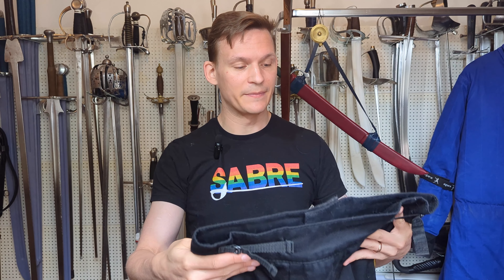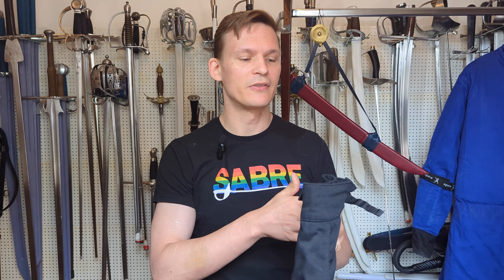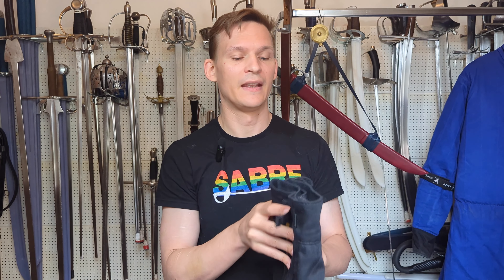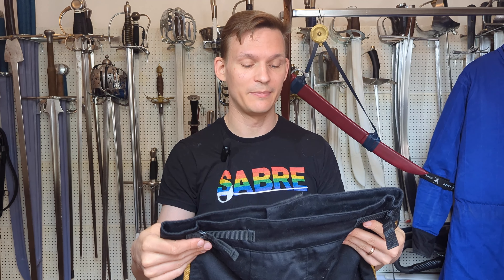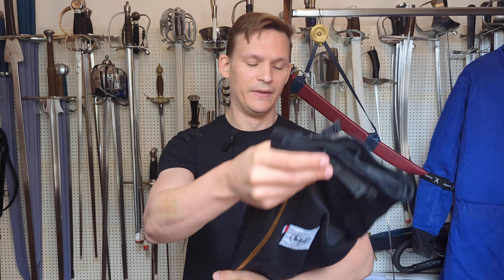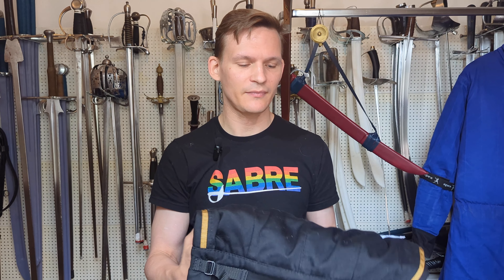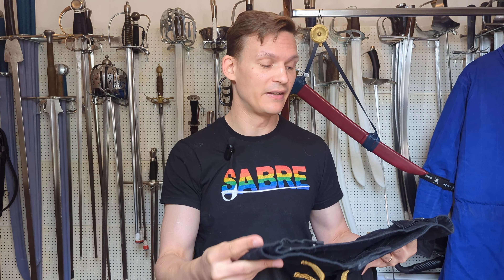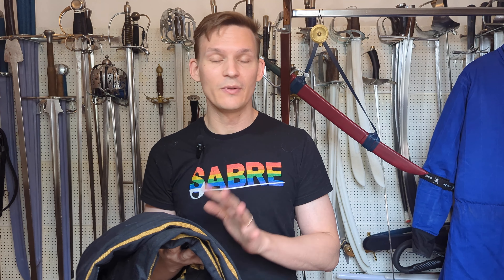Quick Review: SPES Cavalry Trousers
An even quicker review of the Cavalry Trousers by SPES, or "The mom jeans of HEMA".

If there is anything that you are interested in concerning these pants, that this review did not cover, feel free to leave us a comment and we will try to get back to you on that.